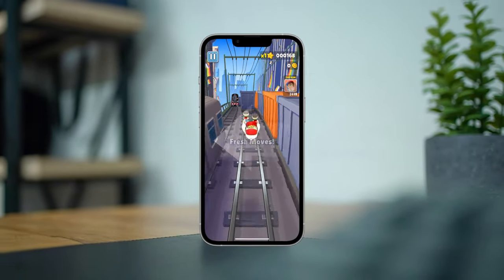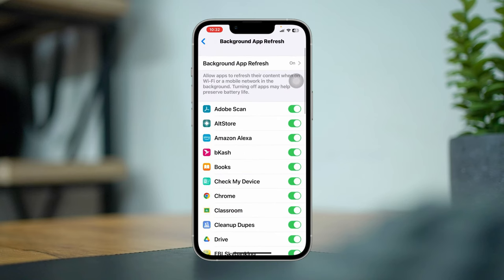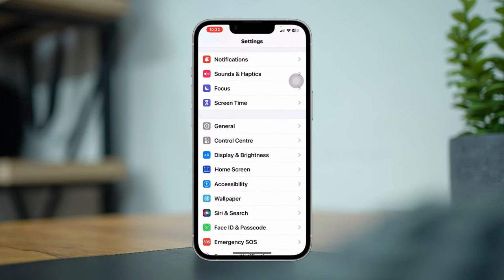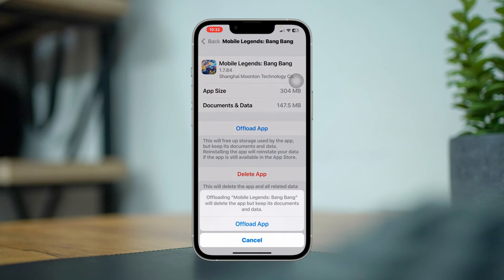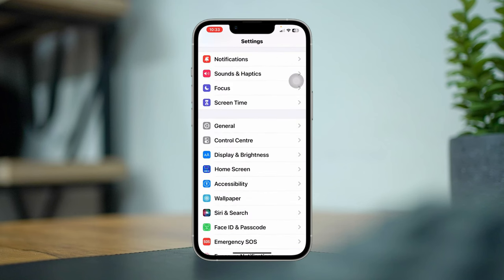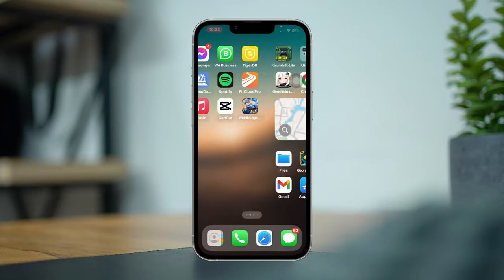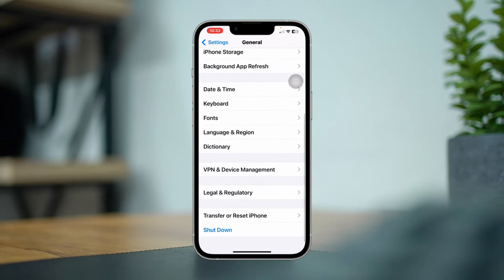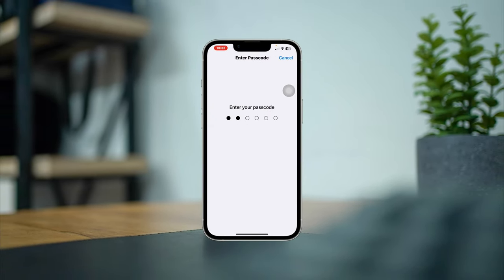Fix iPhone Overheating Issue While Playing Games | Cool Down Your iPhone When Playing Games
Is your iPhone overheating while playing games? Watch this video to fix iphone overheating issue while playing games.
Many iphone users complain that they are facing heating or overheating issues while playing games on their iOS devices.
Cause after analyzing the problem, I will show you how you can fix the iphone overheating issue while playing games.

00:01- Video intro
00:19- Solution 1: Turn off the background App Refresh
00:32- Solution 2: Offload the Gaming App
00:56- Solution 3: Free up iPhone Storage
01:17- Solution 4: Reset your iPhone settings
01:40- Solution ending